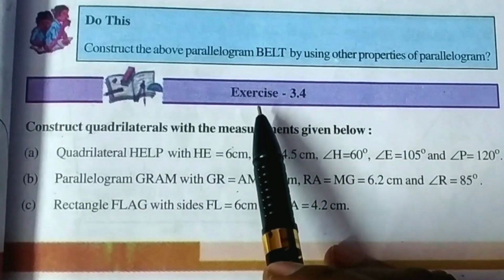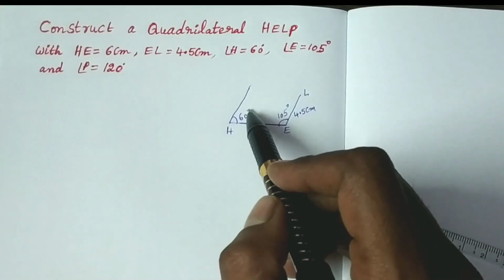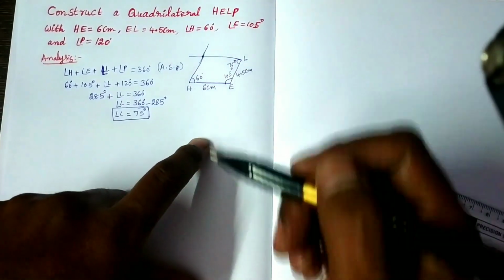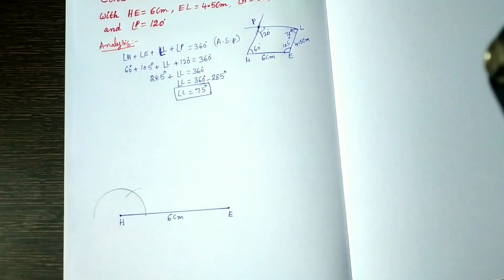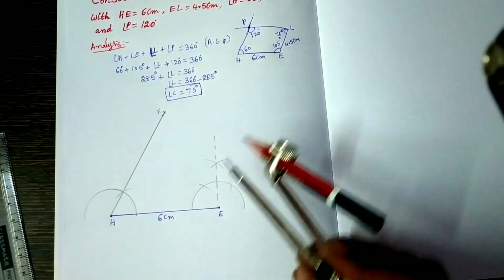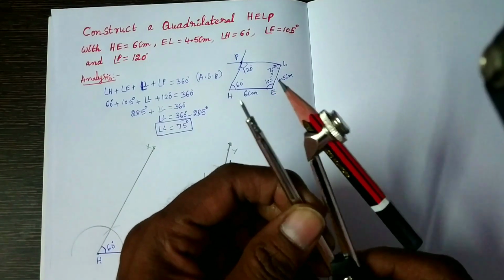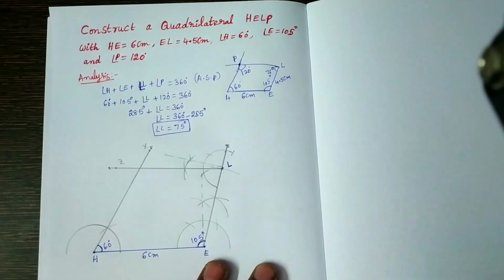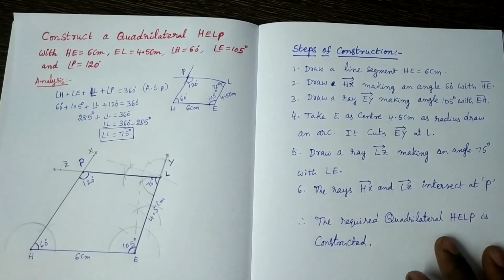Construct a Quadrilateral HELP with HE=6 cm, EL=4.5 cm, ∠H=60°,∠E=105°,∠P=120° | Class 8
class 8, ex-3.4 (a)

AP and Telangana state boards.